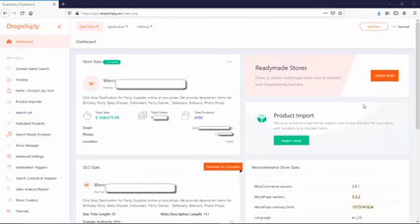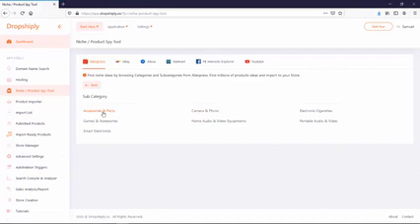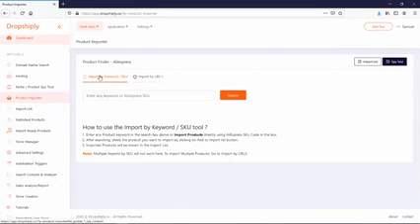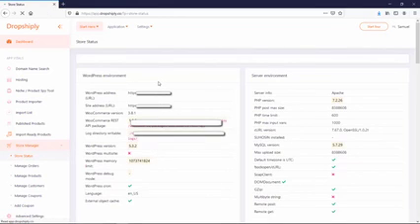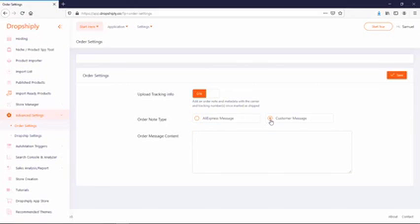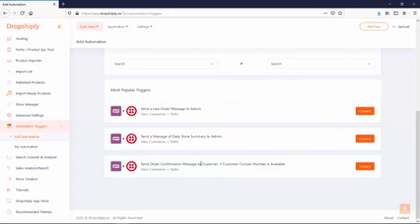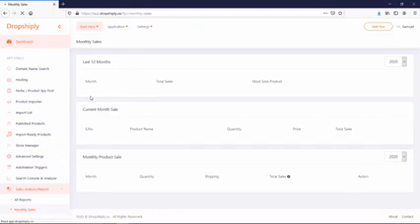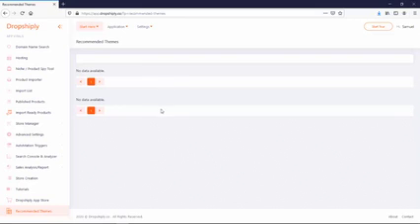Dropshiply Tutorial Videos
Grab Now, before it's too late- the price will skyrocketed soon!